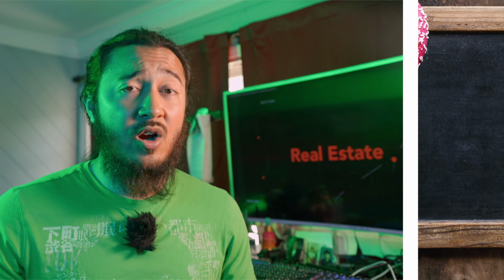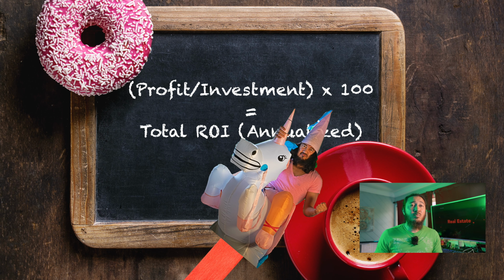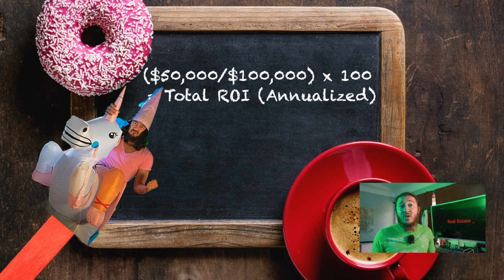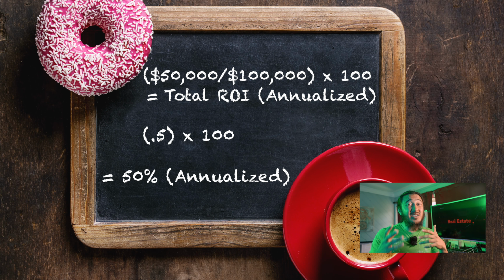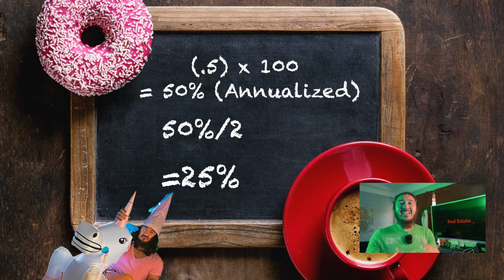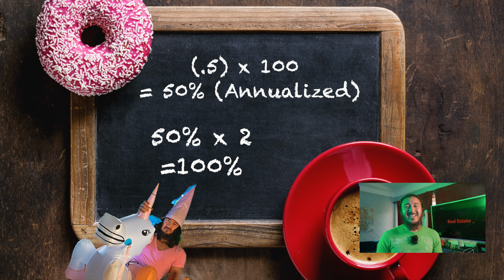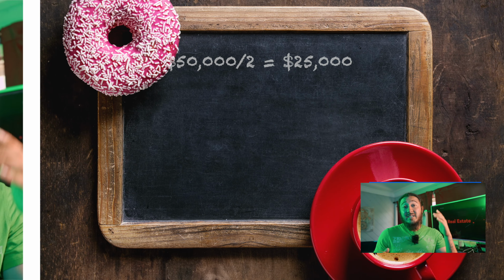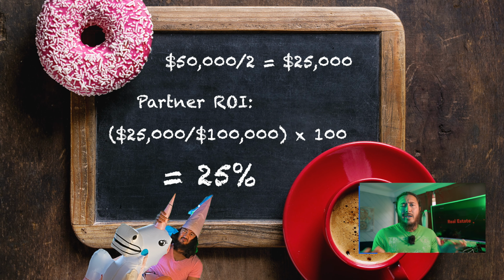How to Calculate ROI as a Real Estate Investor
How to Calculate ROI as a Real Estate Investor, you must be asking.  How do you know if an investment is a good investment?  You have limited money and/or limited time, so you want to make sure you spend it on the things that will produce the most return for your investment.  You want to make sure you get the best return for every dollar you invest.  It reminds me of the scene in Grandma’s Boy where Jeff and Bobby, played by Nick Swardson and Scott Halberstadt, are in a Dance Revolution faceoff.  Bobby goes on first, thinking he got this in the bag, but then Jeff gets on and finishes with it.  If you haven’t seen this movie, no lie, it is in my top 10-15 favorite movies.  The same concept holds true in real estate; how do you know if you have a good return compared to other investments.  Hint, just like Grandma’s Boy, it involves numbers.  Let’s calculate our Return on Investment or ROI.

Click play for a response.

Look, y’all, there are several ways to calculate your ROI, but at the end of the day, they all answer one question.  Is this a good investment?  You plug a bunch of data points into a formula, producing a number.  If it’s positive, you know you are making money, but that doesn’t answer if it is a good investment.  You still must take that number and compare it to other investments that you have.  If it matches or beats your best return, it’s a good investment.  We will go over two methods of calculating ROI in this video.   A simple method is simply called ROI, and a more difficult method is called CAP Rate, but Anish is a beast at simplifying difficult things, so have no fear.

(Profit/Investment) x 100 = Total ROI (Annualized) In The first method, we simply answer for the ROI.  You take the total profit and divide that by the total investment, which includes ALL expenses.  Taxes, cost of money, renovations, and all expenses.  You then multiply that number by 100, and that gives you your ROI reflected as a percentage.  ($50,000/$100,000) x 100 = Total ROI (Annualized) (.5) x 100 = 50% (Annualized)For example, let’s say you make $50K profit on your investment.  All things considered you invested $100K into the property.  Divide those numbers to give you 0.5.  Now take that number and multiply it by 100, and you receive a 50% return on investment.  Remember, this number is annualized or a return on investment for a year.  Let me give you 3 more examples.

Let’s say all numbers are the same, but instead, that return was over 2 years, but you want to know your ROI annualized.  Stick with me, folks; this is dumb easy. (.5) x 100 = 50% (Annualized)50%/2 = 25%You take the same 50% ROI and hold your breath, divide it by 2.  So your annualized ROI is 25%, which is a great return.  If it was a 5 year period you would divide your ROI by 5 to get your annualized return.(.5) x 100 = 50% (Annualized)50% x 2 = 100%

Alright, second example.  All numbers are the same; only this return was achieved in 6 months.  How do you get annualized numbers? You take the 50%, and you times it by 2.  Your annualized ROI is 100%.  No lie, these are achievable numbers.

(00:00) How to Calculate ROI as a Real Estate Investor
(00:56) BPM REIA Online Intro
(01:07) BPM REIA Online | How to Calculate ROI as a Real Estate Investor Topic Intro
(02:09) Return on Investment
(02:59) ROI Example 1: 1 Year vs. 2 Year
(03:28) ROI Example 2: 1 Year vs. 6 Months
(03:46) ROI Example 3:  Other People's Money (OPM)
(05:53) Cap Rate
(07:42) How to Calculate ROI as a Real Estate Investor | Conclusion
(08:40) How to Calculate ROI Rap Jingle